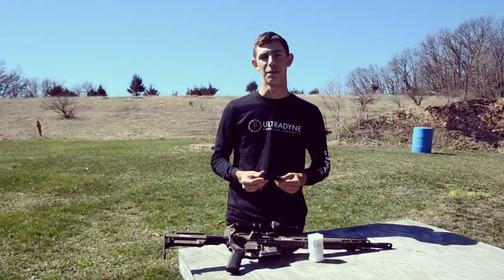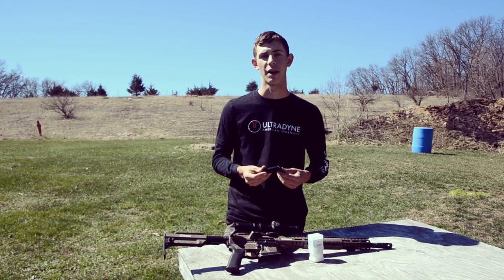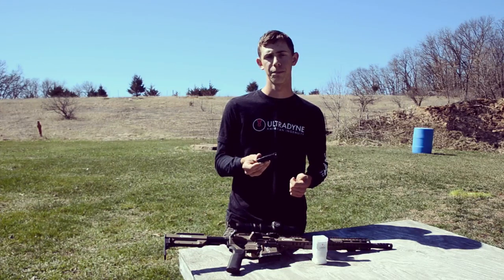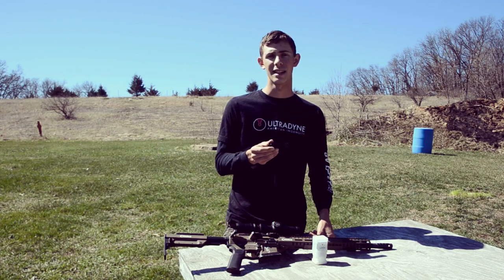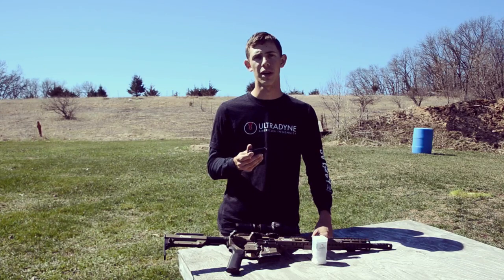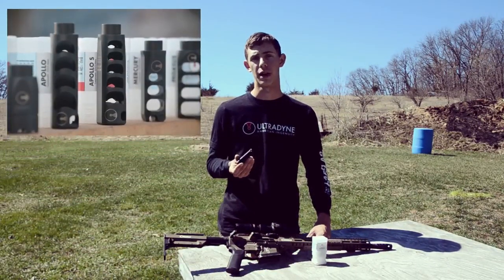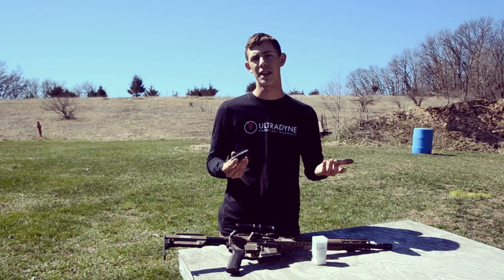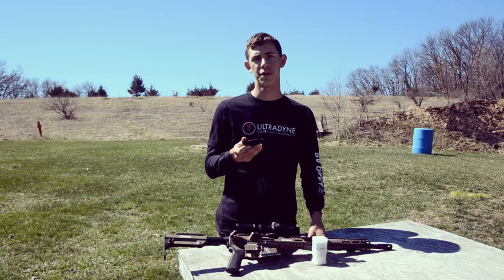Ultradyne Muzzle Brakes with Tim Yackley - Intro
World class competitive shooter Tim Yackley walks through the Ultradyne lineup of Muzzle Brakes and explains what makes each one unique.